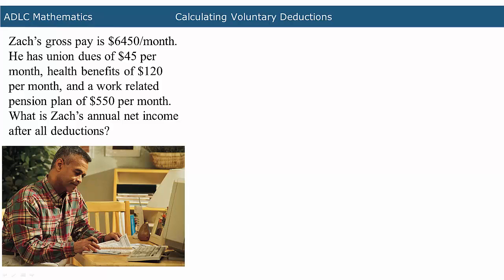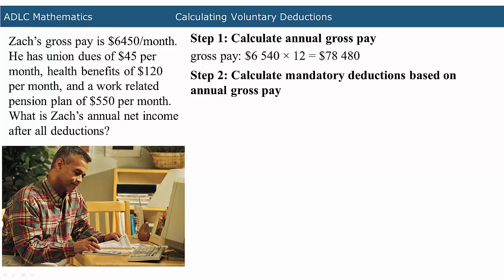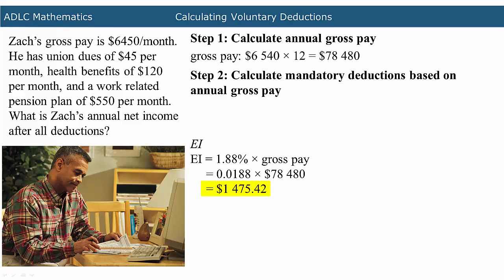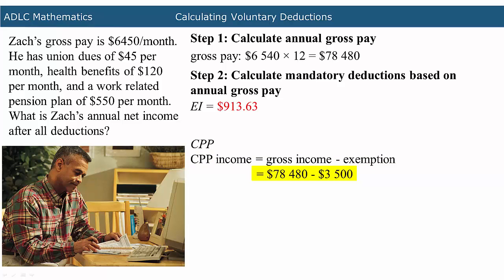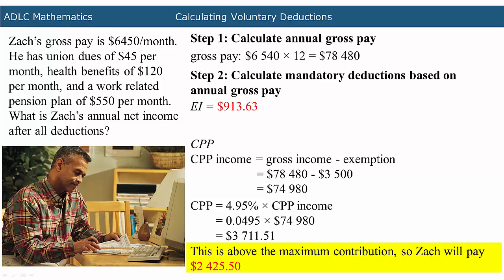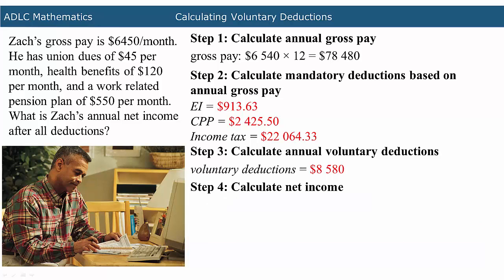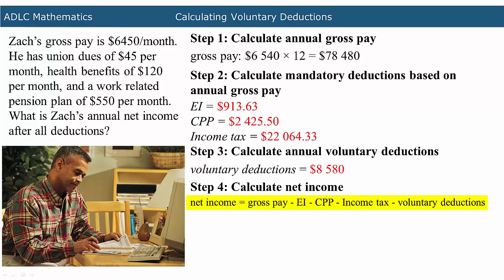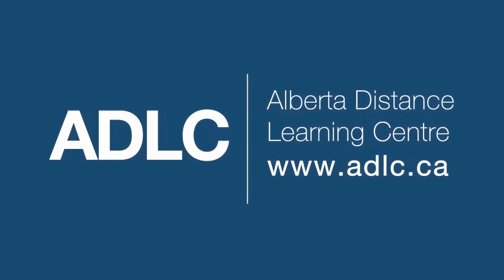ADLC - Senior High Math: Voluntary Deductions